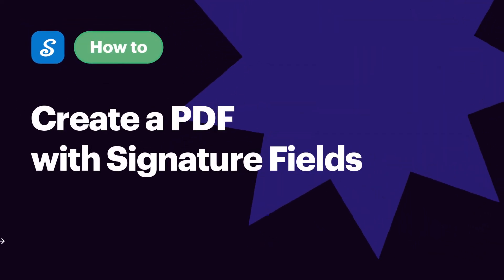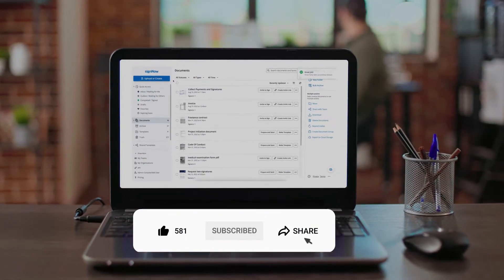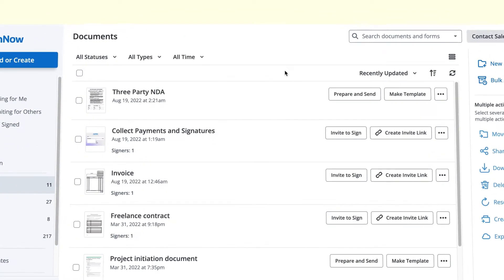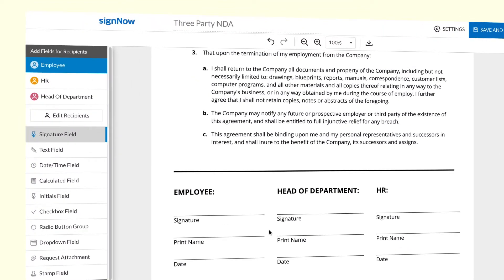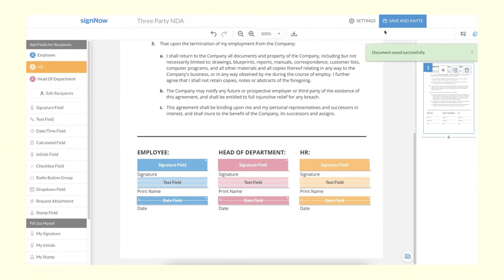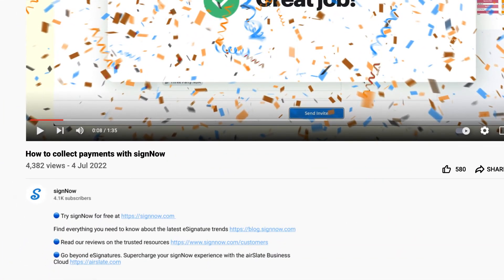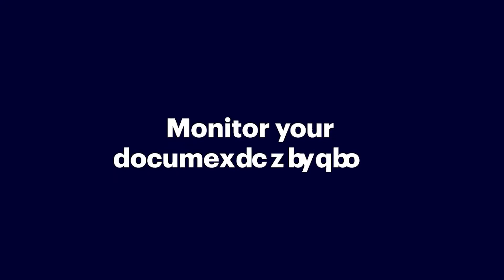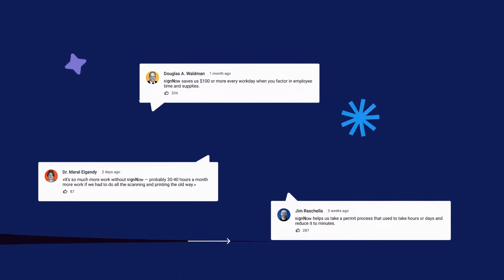How to Create a PDF with Signature Fields?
📝 Looking to create a PDF with signature fields? You've come to the right place! In this video, we at signNow will guide you through the process step-by-step. Learn how to add signature fields to your PDFs and expedite your document signing processes. No more waiting for physical signatures or dealing with stacks of paperwork! 📚 🔑 With signNow, you can streamline your workflow and enhance productivity. 🚀

🔵 Find everything you need to know about the latest eSignature trends

🔵 Go beyond eSignatures. ​​Supercharge your signNow experience with the airSlate Business Cloud